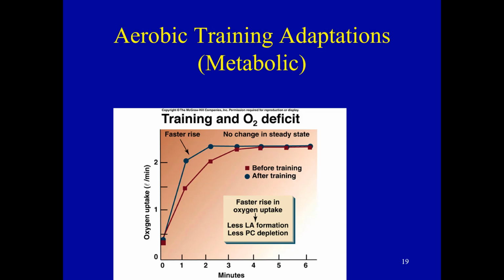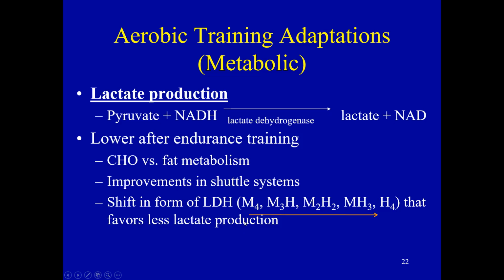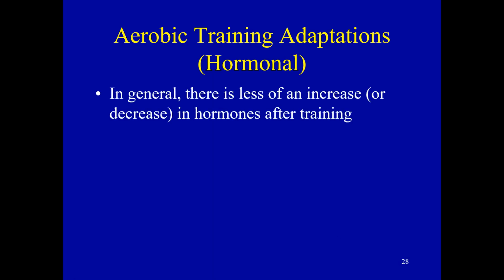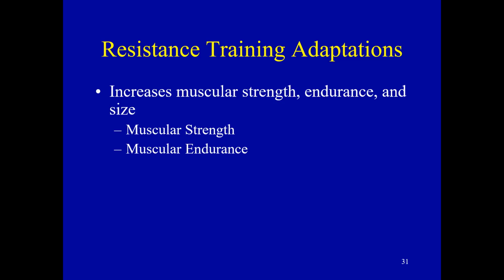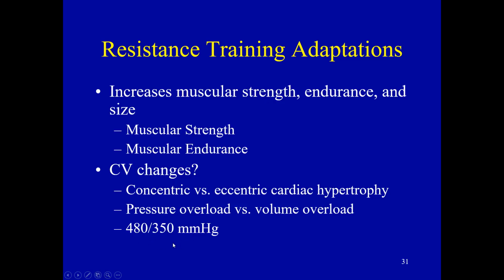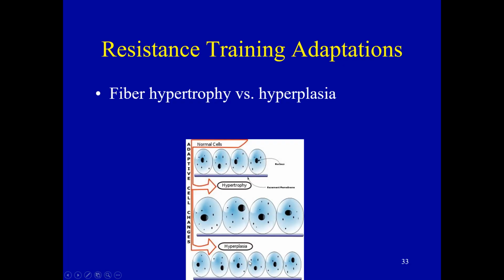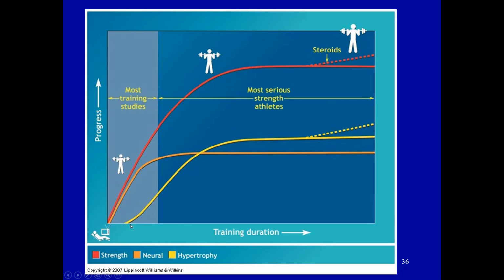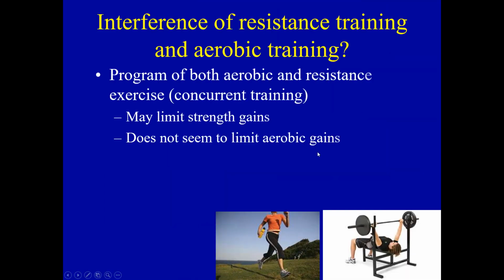Lecture11 training Part2